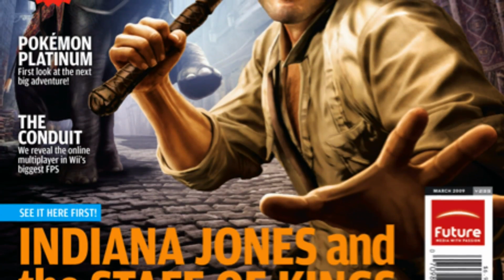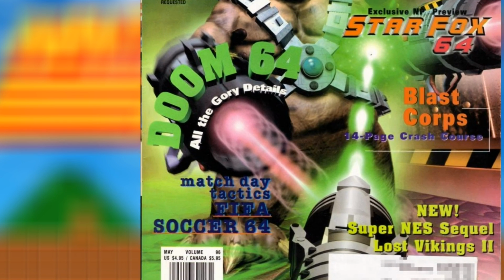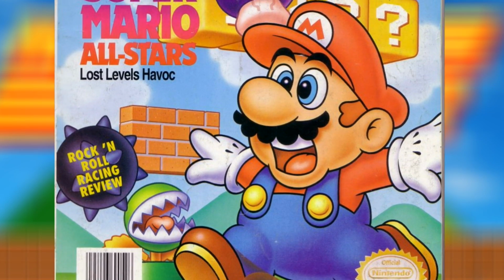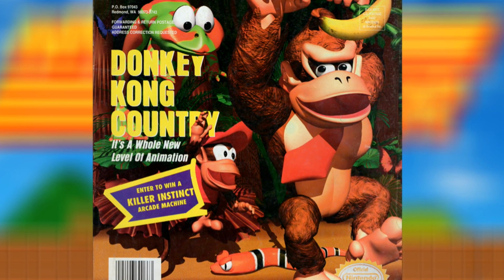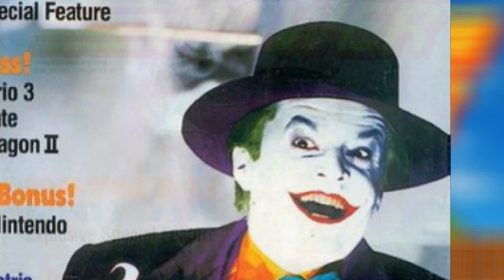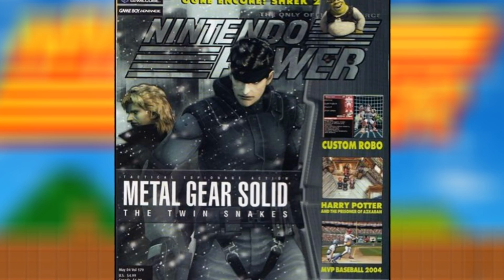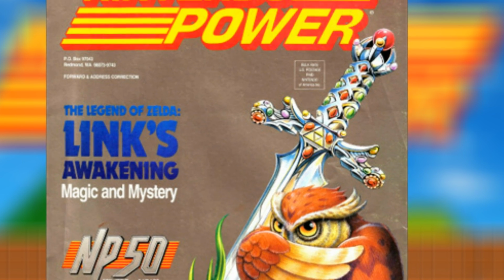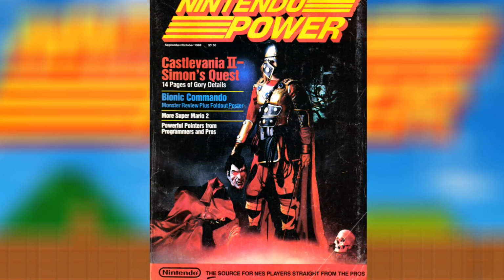Top 10 Nintendo Power Covers | RGT 85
Nintendo Power was one of the premier Nintendo magazines, and with 285 issues of Nintendo Power, there were a lot of covers. In this video RGT 85 takes a look at his Top 10 Nintendo Power Covers! What were your favorite Nintendo Power covers?